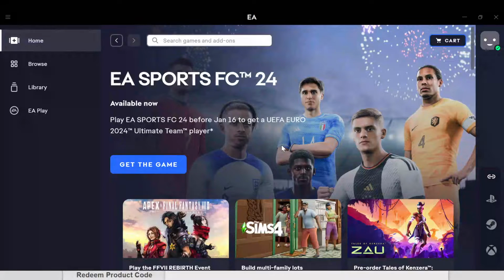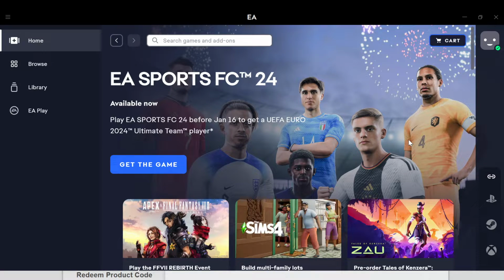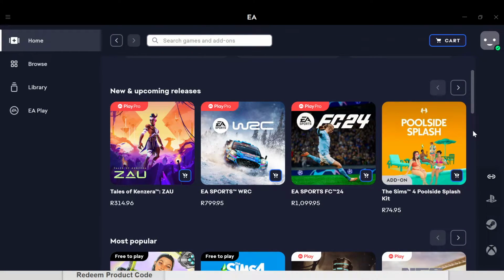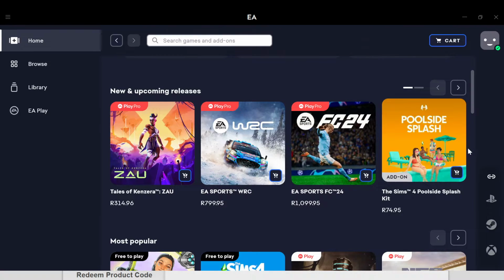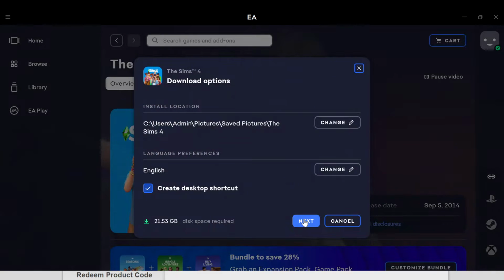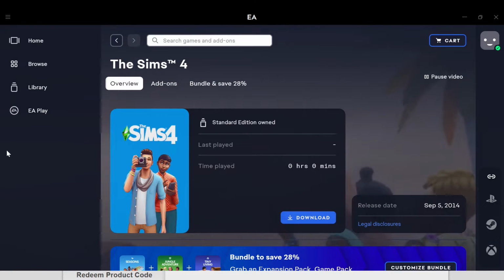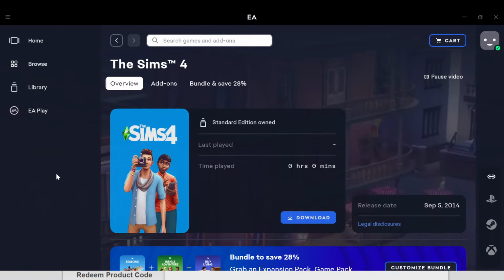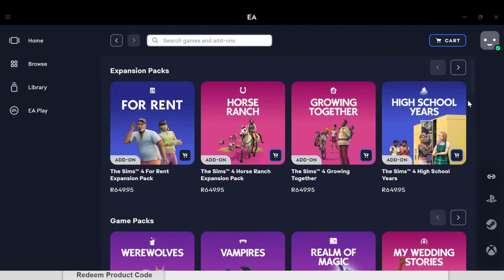How To Repair Game Or Verify Game Files In EA App (Easiest Way)​​​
Today we talk about How To Repair Game Or Verify Game Files In EA App, so stay until the end of the video to see the full explanation.